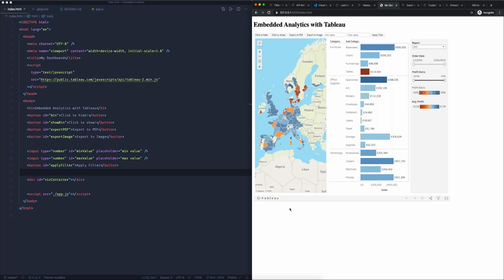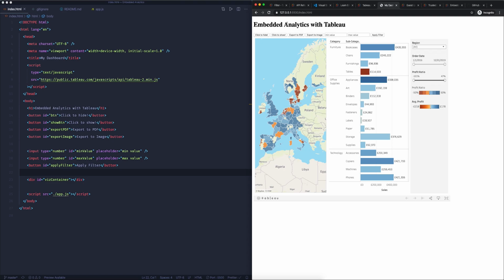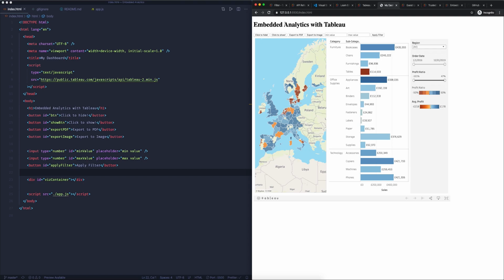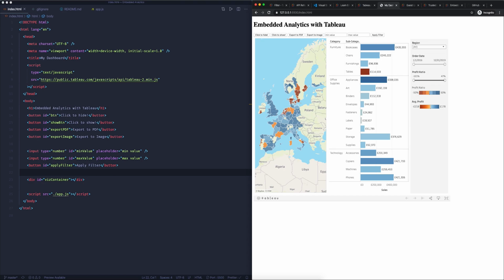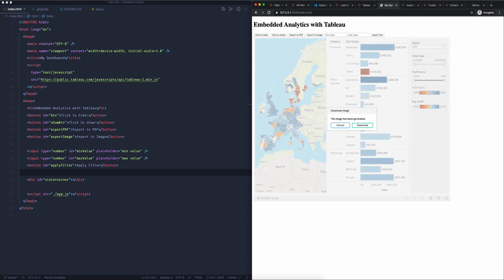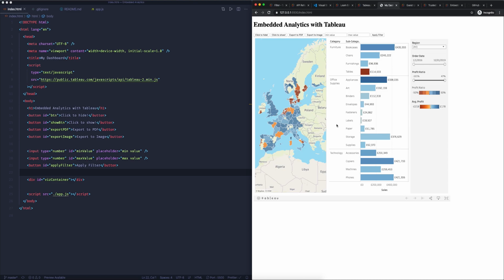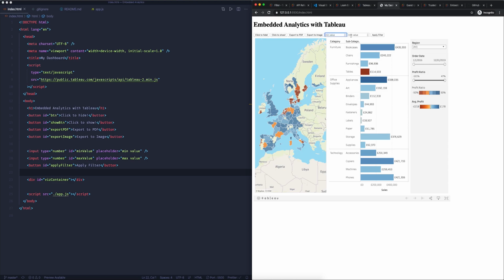Embedding Tableau - Course Introduction (Part 0 of 9)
Video updated for correct resolution.